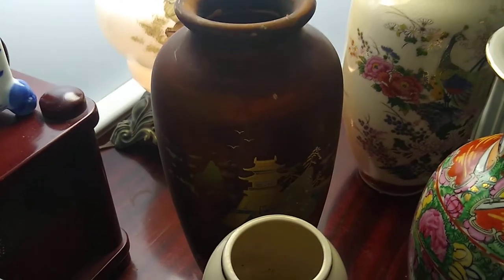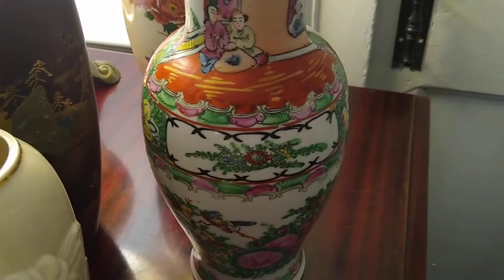my Antique and Vintage vase collection , part 1